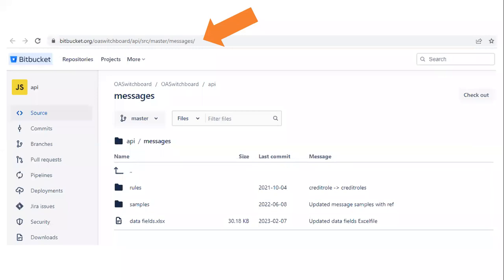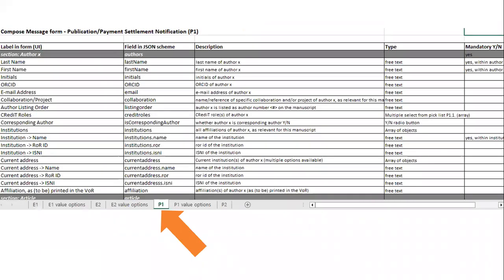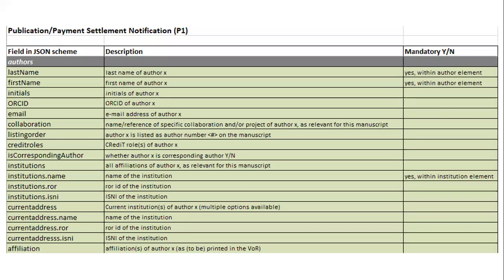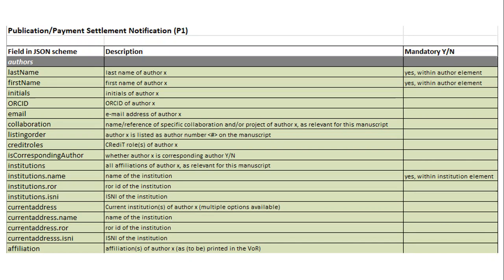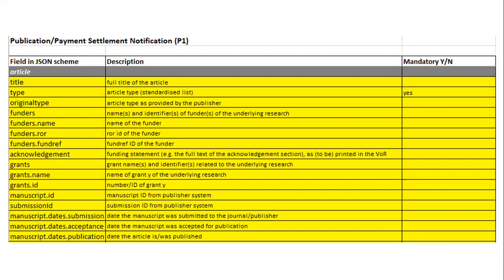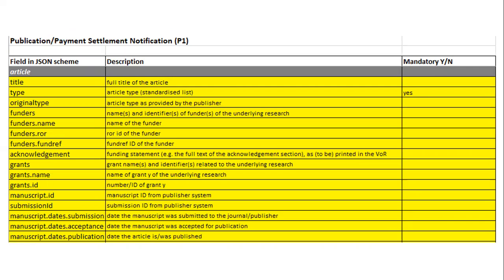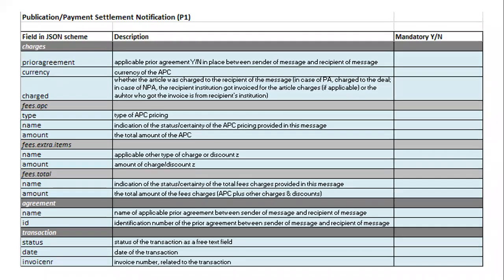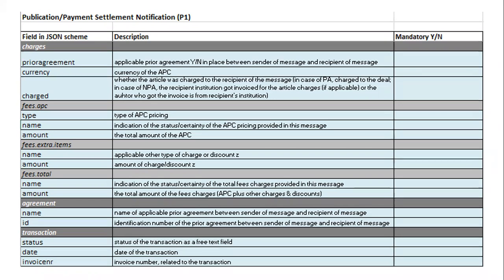Tutorial 6: Which data fields are in a P1-message?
This tutorial shows, in 2.5 minutes, which data fields are in a P1-message.

March 2023